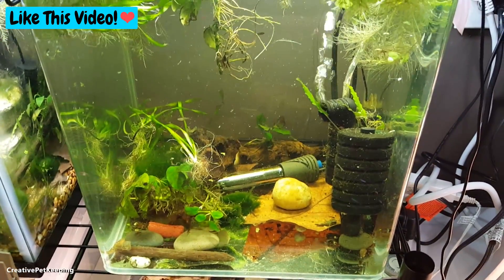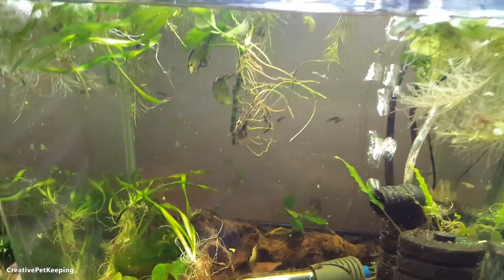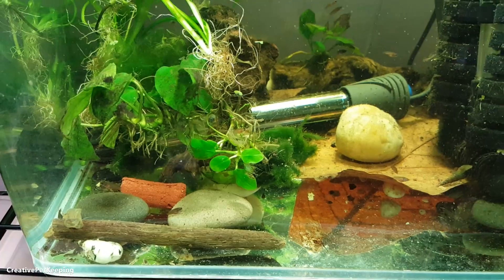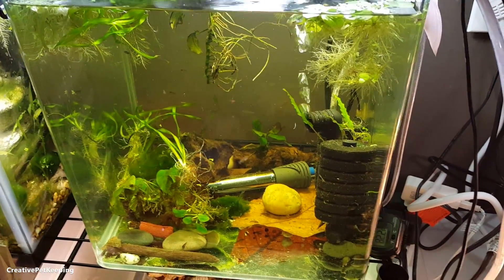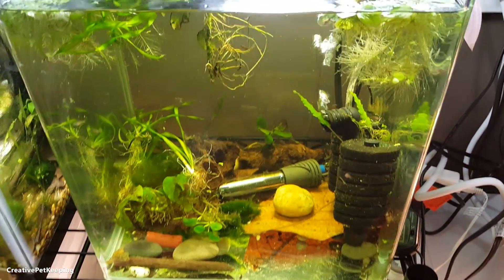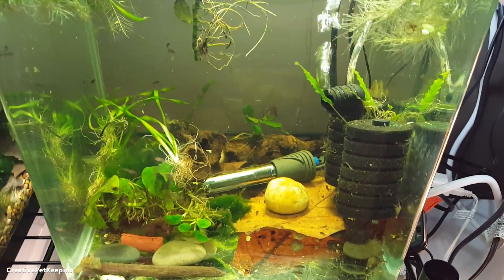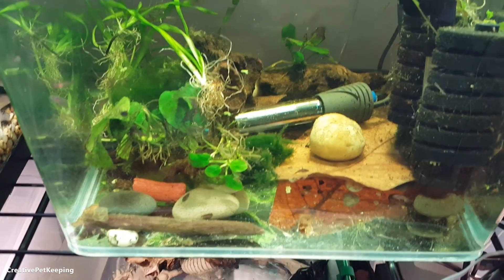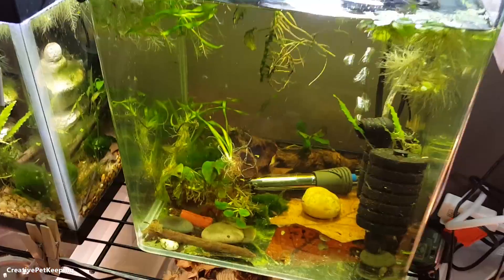Baby Betta Swim Bladder Syndrome and What is Culling Fry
Swim Bladder disease can be common in betta fish fry. You can notice it when your betta fry swim vertically or drag their tails on the bottom of the tank. Here is some more information from petcha.com:
"What we call “swim bladder disease” is more a syndrome than a specific disease. In other words, any disease, injury or situation that causes a fish to swim abnormally is likely to be described as swim bladder disease. Given that swim bladder disease isn’t one thing, the appropriate treatment will be difficult to determine without identifying the root causes of the problem.

Fry that hatch from eggs may spend one or more days as ‘wrigglers’ at the bottom of the tank before they start to actively feed. Once the wriggler stage has passed, fry should be able to swim off the substrate without problems, though perhaps weakly at first. Again, those fry with deformed swim bladders cannot be treated, in which case euthanasia is recommended. Swim bladder deformities are commonly seen among the offspring of species that have been routinely inbred, such as convict cichlids. But even genetically healthy stock can produce fry with swim bladder deformities, especially if diet and aquarium conditions are not adequate."